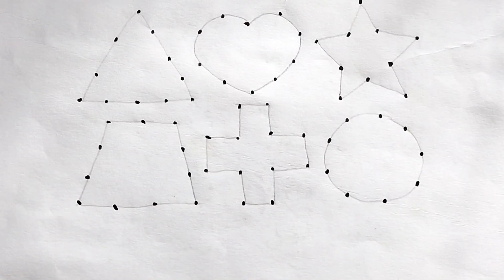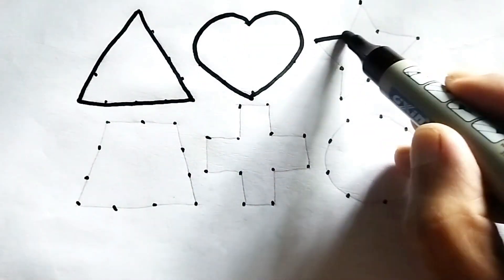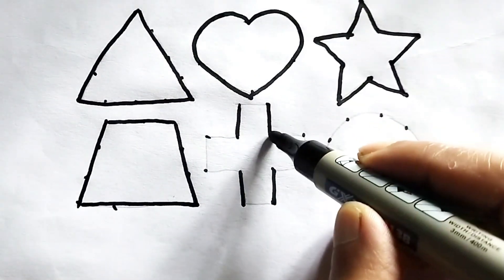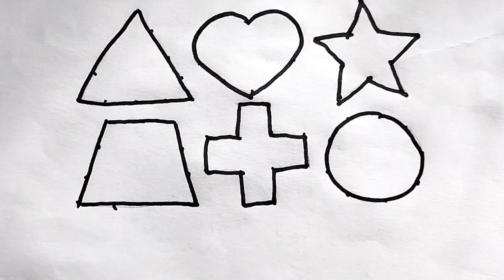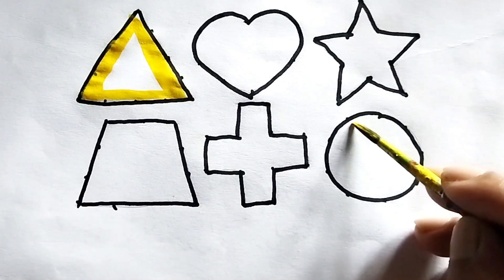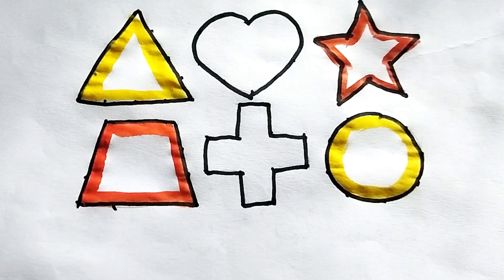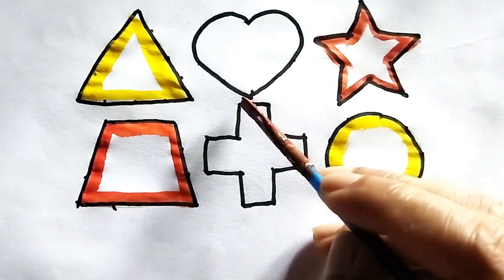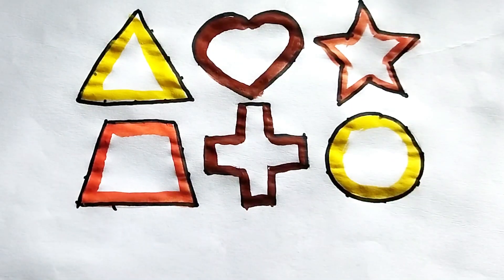Shapes Are All Around Shape Songs toddlers learning